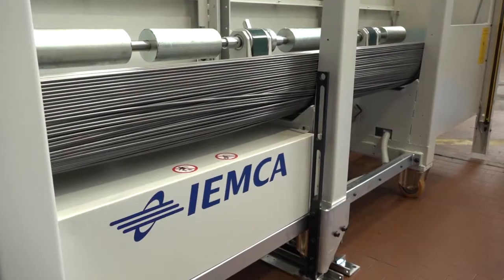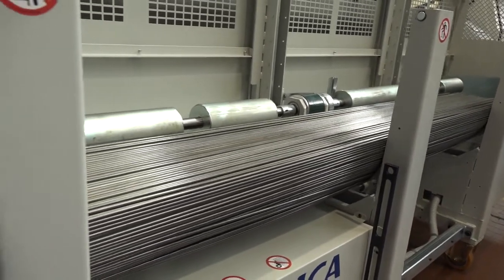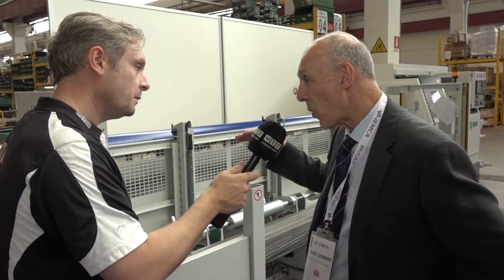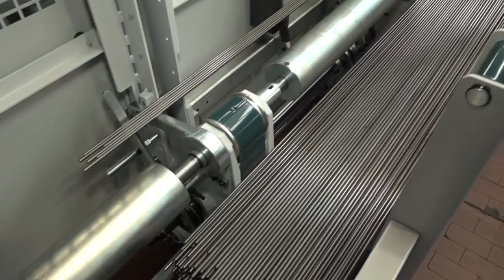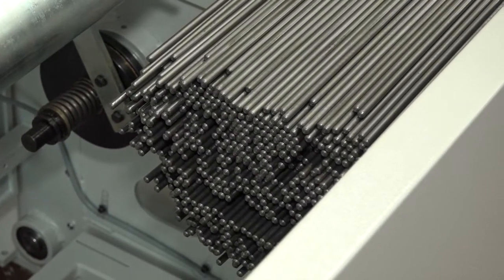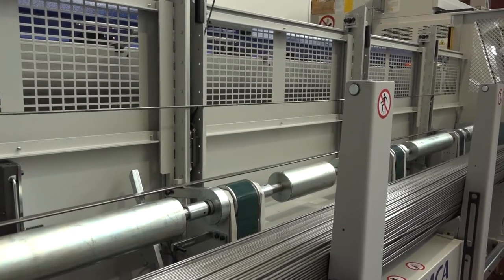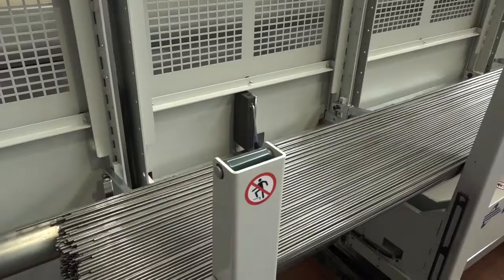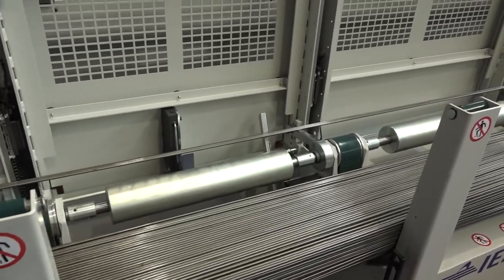Iemca Bar Feeders with multi options for bar capacity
Iemca Bar Feeders provide flexibility when utilisig a range of bar length, but to add further versatility there are a number of options for the amount of bars you can hold;
- Rack
- Rack Extension
- Magazine and
- Bundle
You can therefore optimise your machining ROI by holding up to 2 tons of bar.